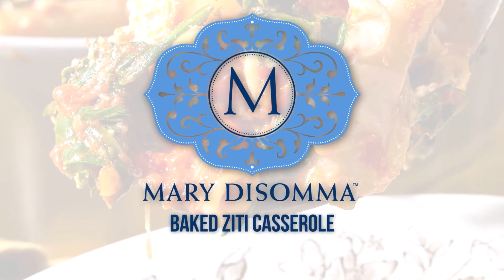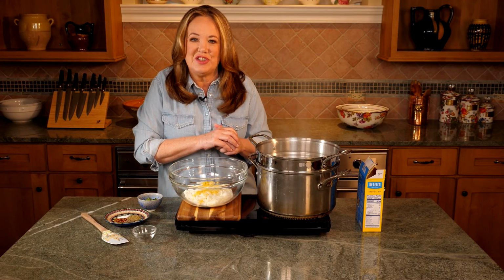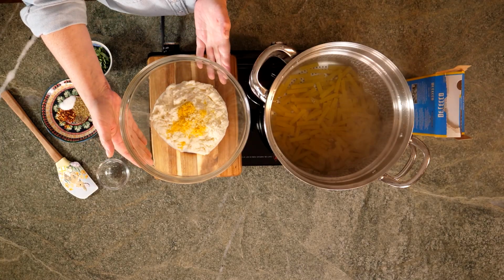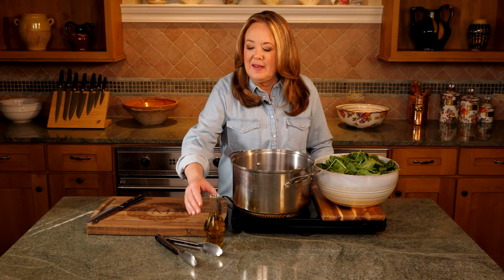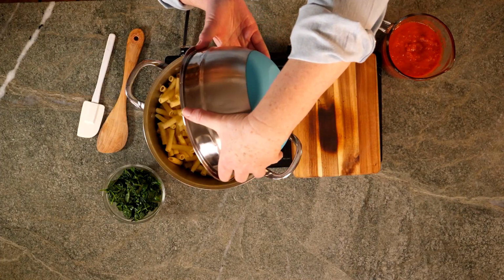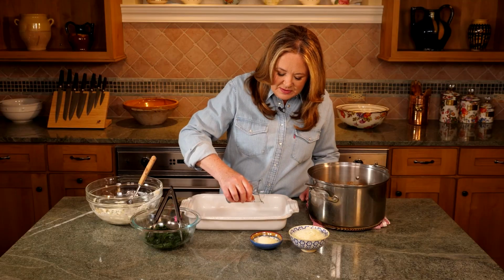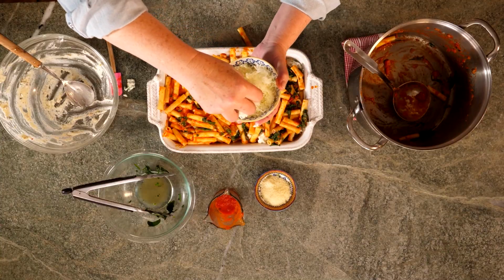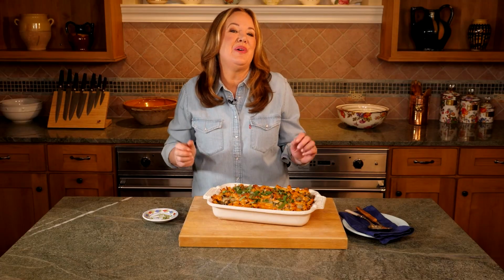Easy Baked Ziti Casserole Recipe | Mary DiSomma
My Easy Baked Ziti Casserole recipe is one that never disappoints. It has all of the delicious flavors of a lasagna, without the hassle of layering the ingredients. I also love this recipe because it is so customizable. I often make it vegetarian, but spicy Italian sausage, ground beef, or ground turkey are all great protein options to throw in the mix. You can also mix up the type of pasta to use, as long as it’s tubular. Tube-shaped pastas like ziti, penne, rigatoni, and mostaccioli are a must because they hold sauce well. I like to add a bit more fiber and texture to the dish by using whole-grain ziti, but I encourage you to make it your own! This recipe tastes even better the next day, so it’s a great one to make ahead of time or eat as leftovers!

Want this recipe? Get the details and print version on my

Let’s see what you got cookin’ this week! Post your culinary creations on social media and tag us in the hashtags @mary.disomma

Get the Cookbook that Gives Back. When you purchase “A Gift of Cookies: Recipes to Share with Family and Friends” you get great recipes that you love, and know that 100% of the proceeds are donated to The Oak Park and River Forest Infant Welfare Society and Hephzibah Children’s Association.